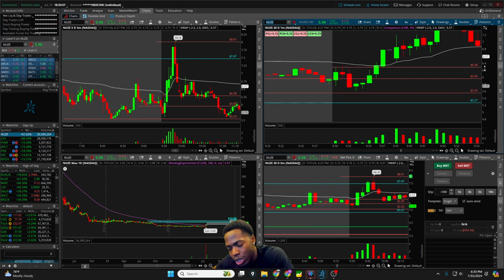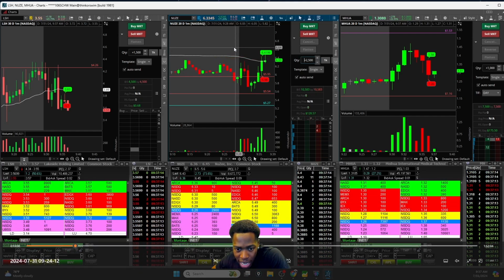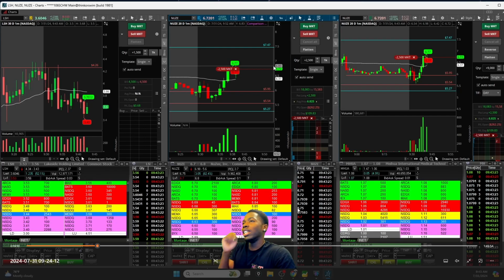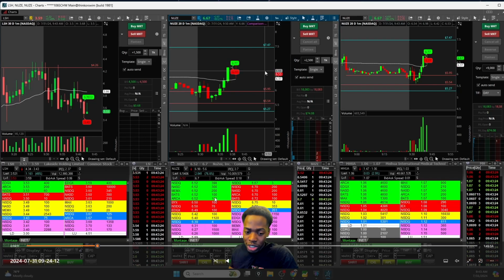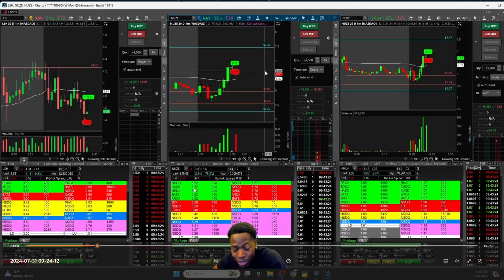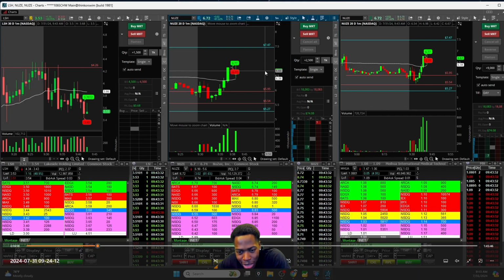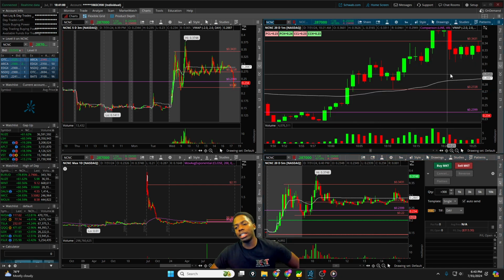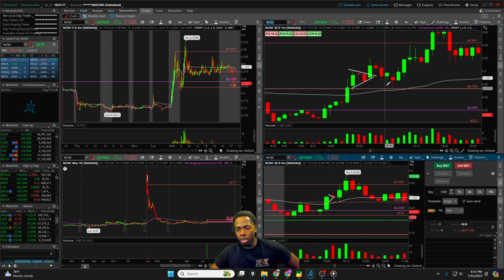-$950 Ending Red Day Trading $NUZE